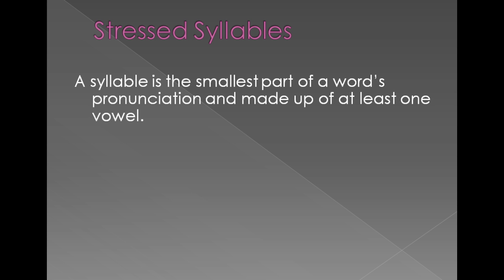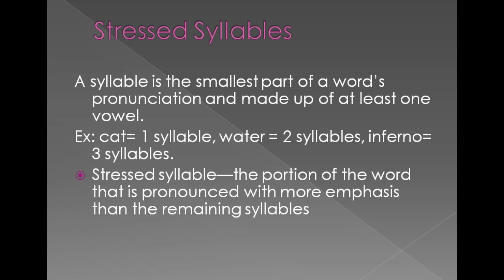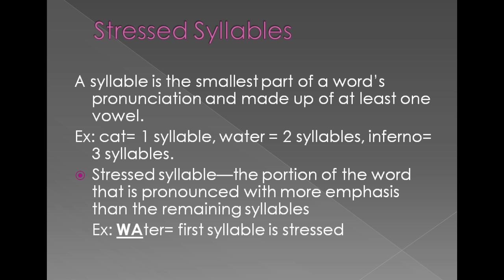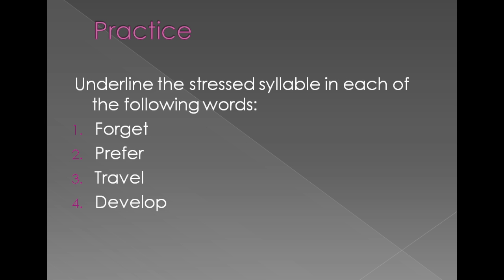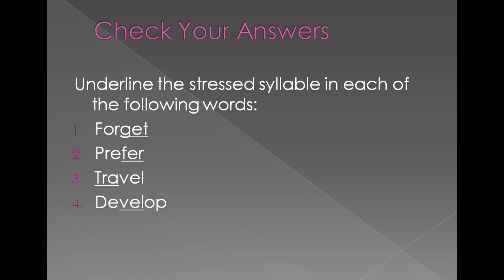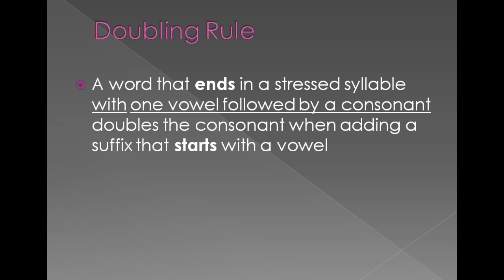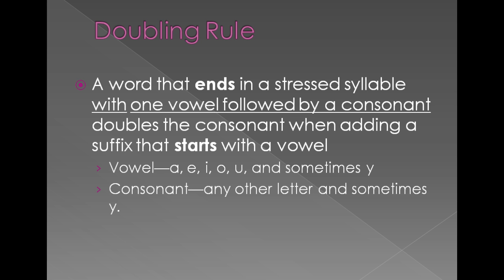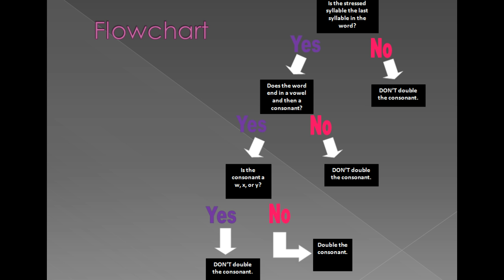Suffixes 3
Doubling Consonants